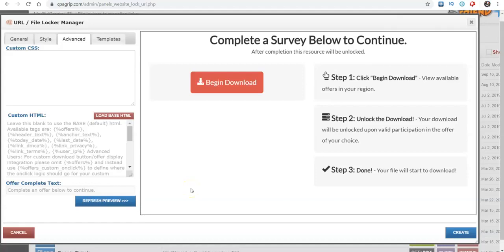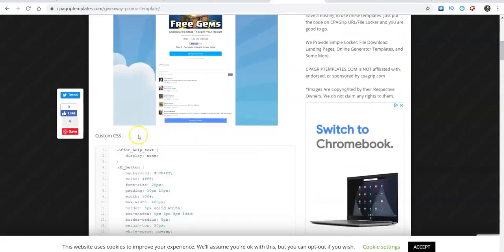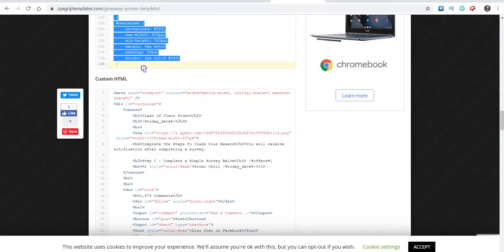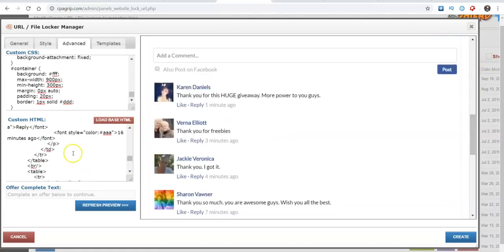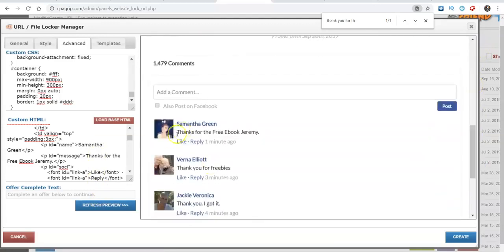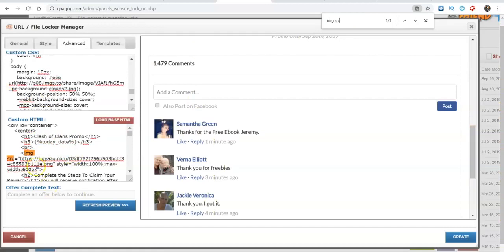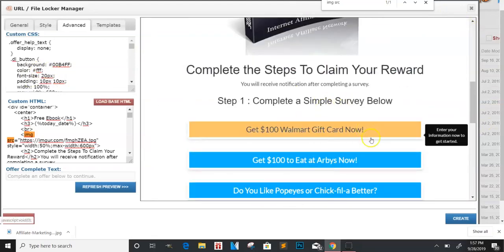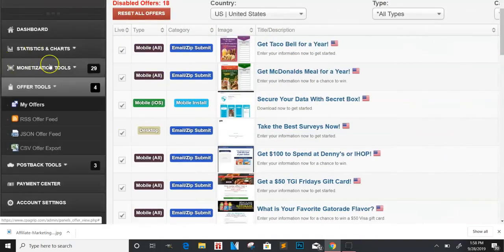CPA Content Locker Script | CPA Grip Content Locking 2020 | Make Money Online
CPA Grip Content Locking 2020 | Make Money Online